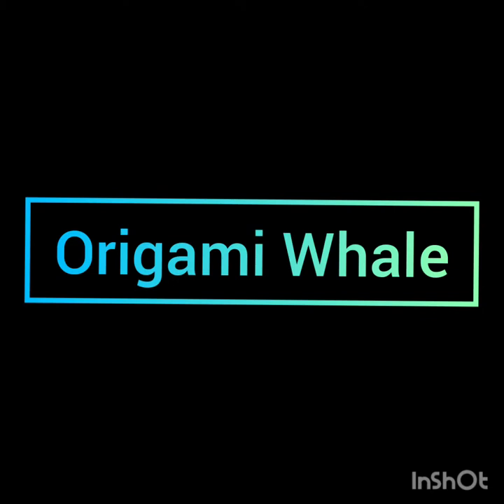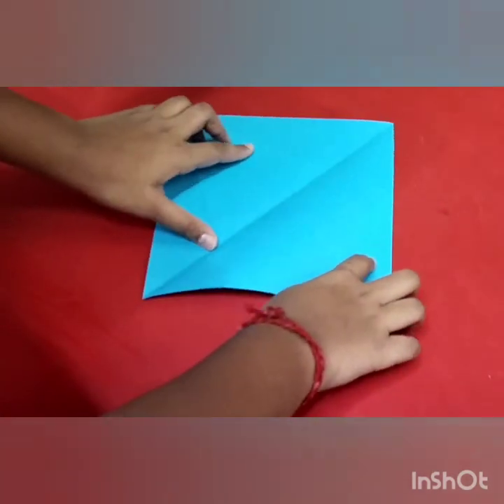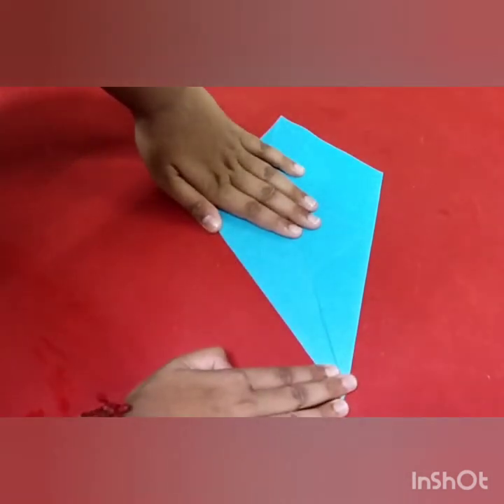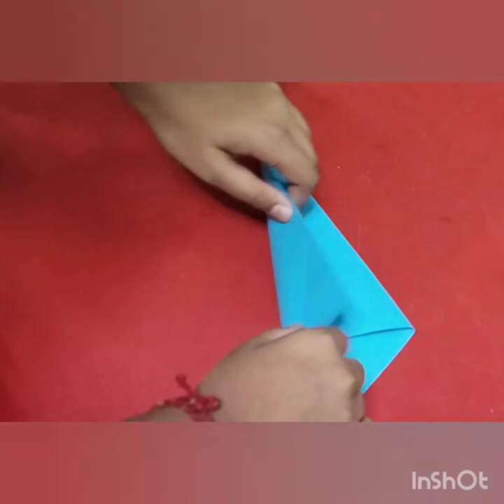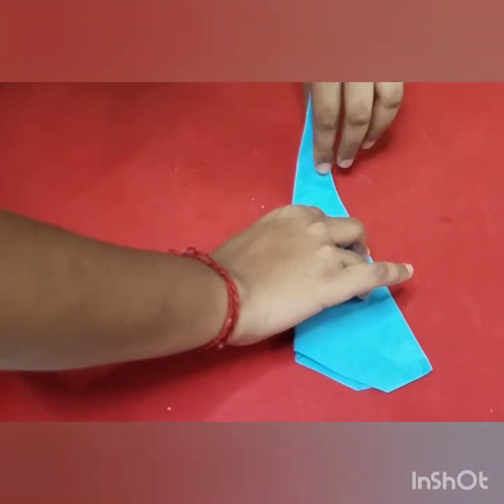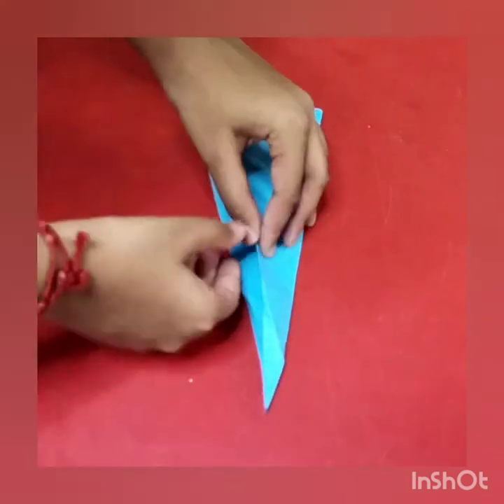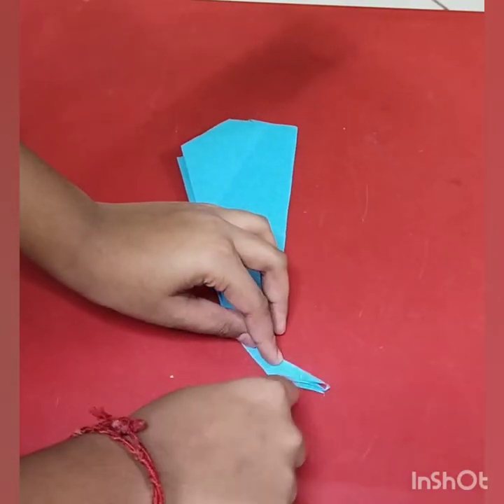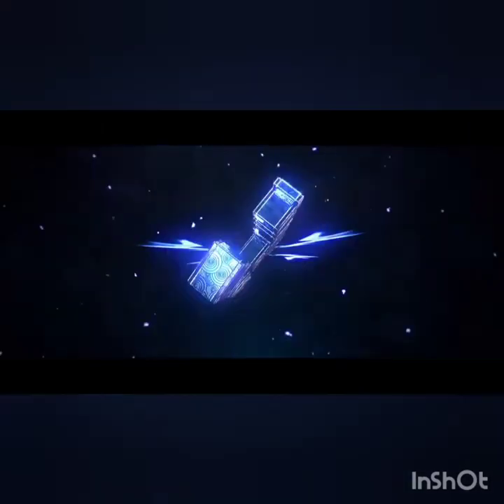How To Make A Origami Whale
Done By R.V Jai Shivanitesh

Gorilla Tripod

vivo Y31 (Racing Black, 128 GB, 6 GB RAM)

Watch. Learn. Enjoy.